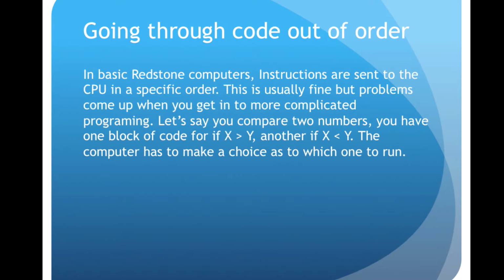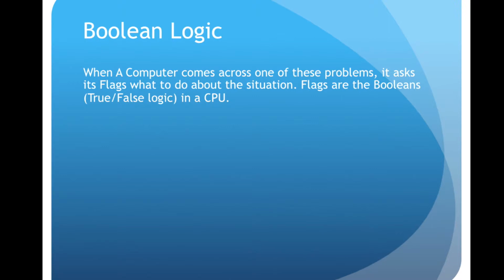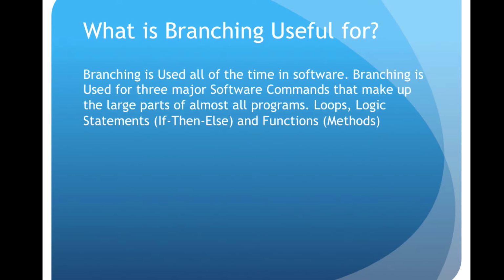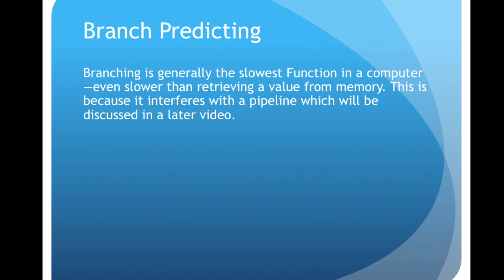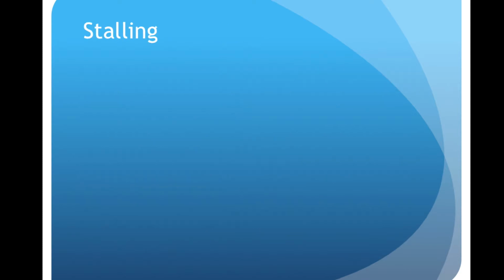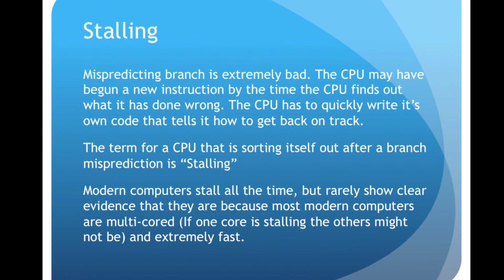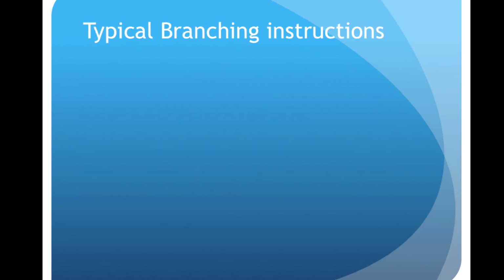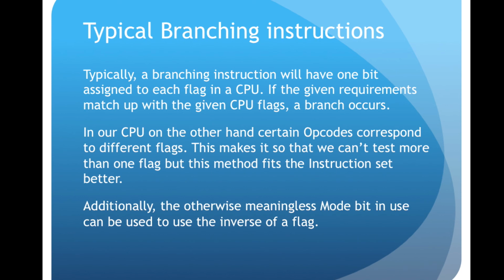Computer Function episode 12 Flags and Branching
In this video we discuss branching